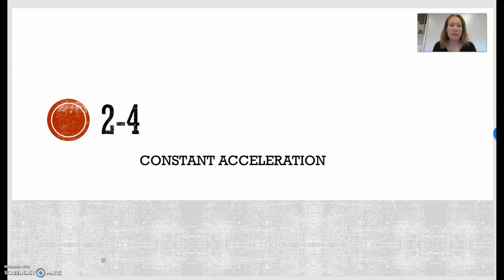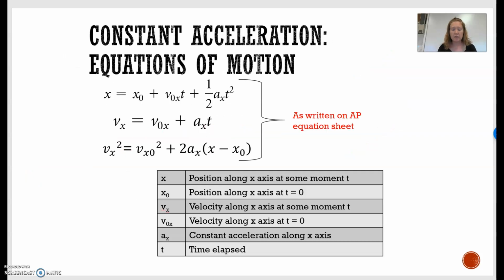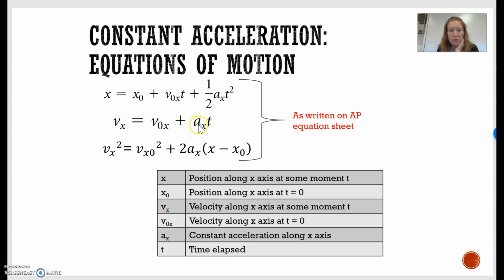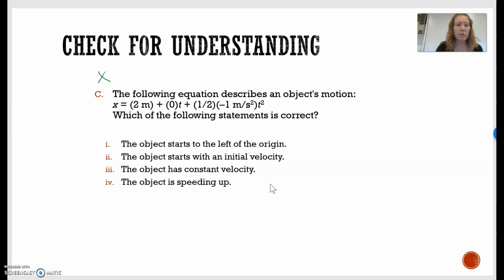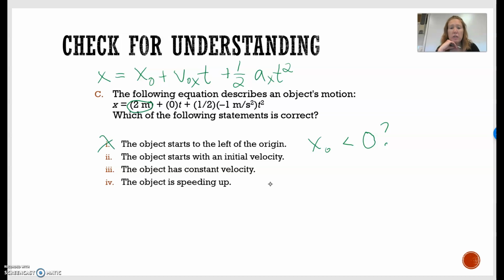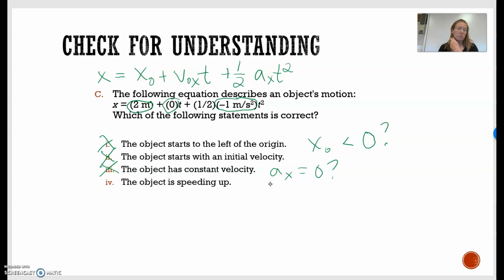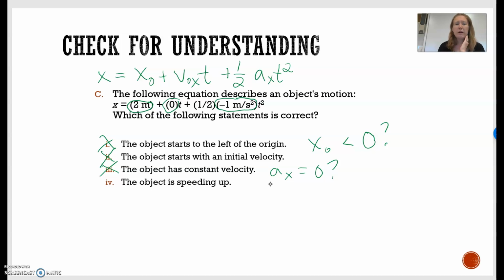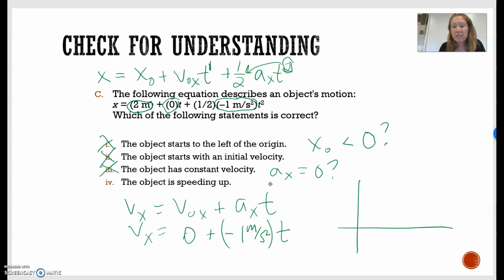APCM 2-4 Notes